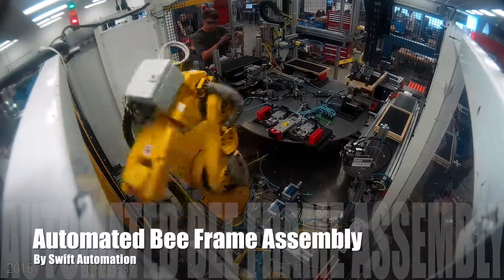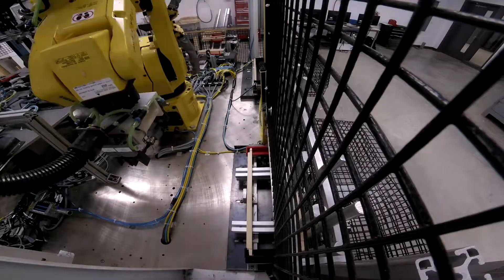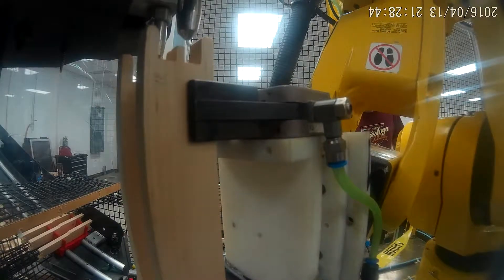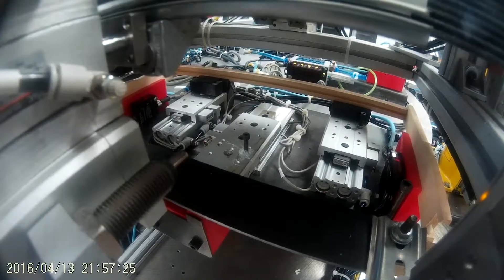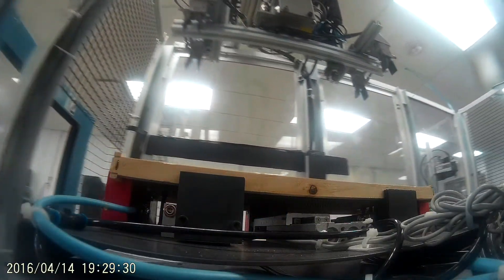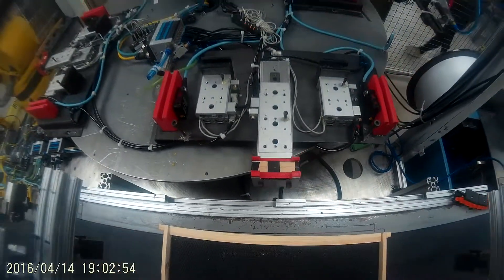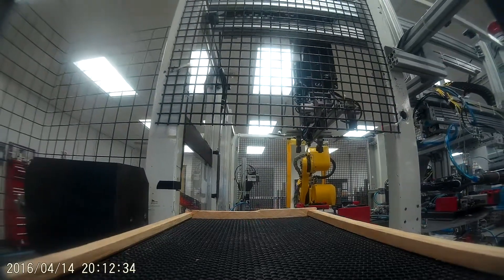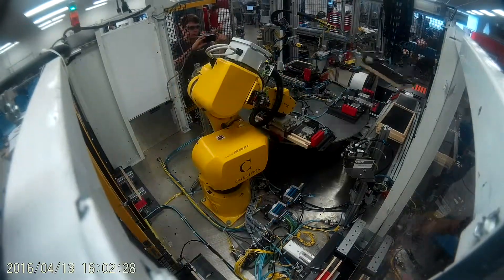Swift Automation Bee Frame Assembly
HIgh demand of supplies for bee hives led our students to design and build a prototype system for assembling the inserts for bee hives on which the bees build their honeycombs.